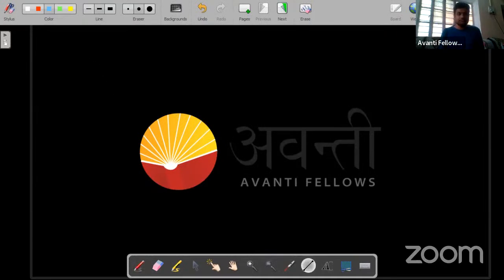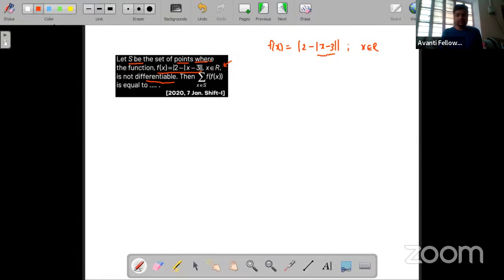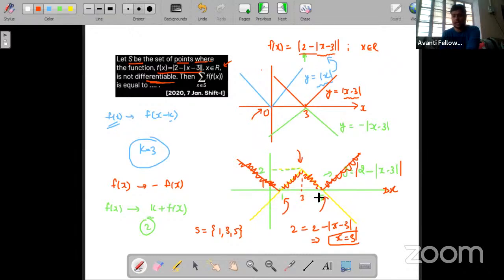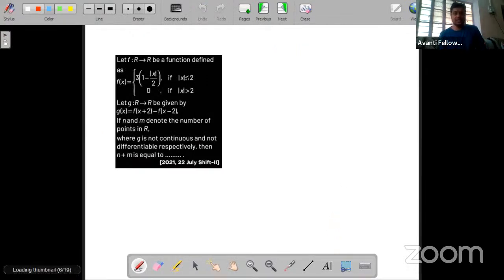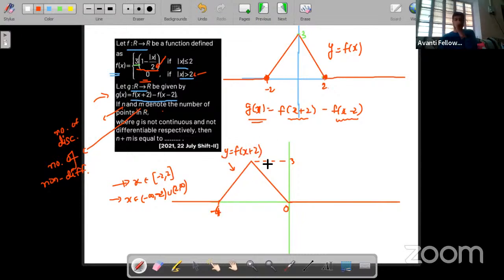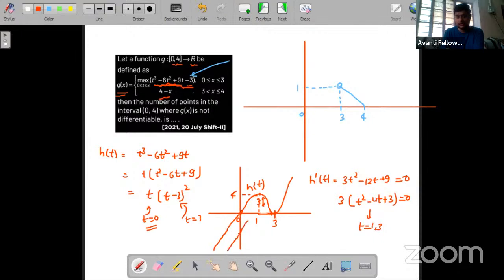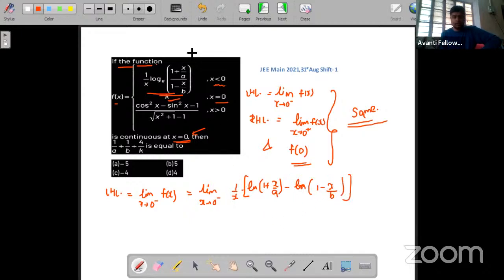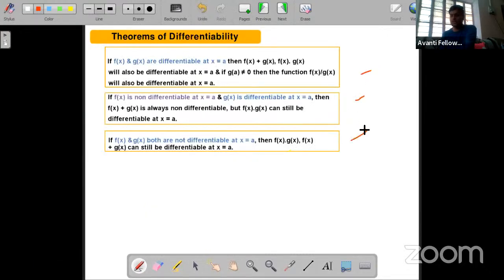[2ND April ] Crash Couse JEE 2023 _Math_(English) One shot | Continuity & Differentiability with PYQ